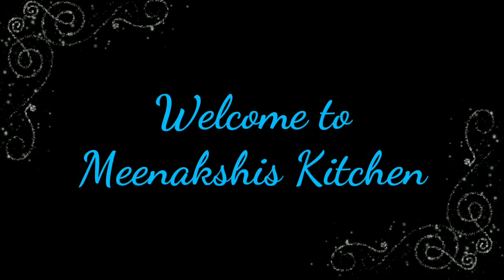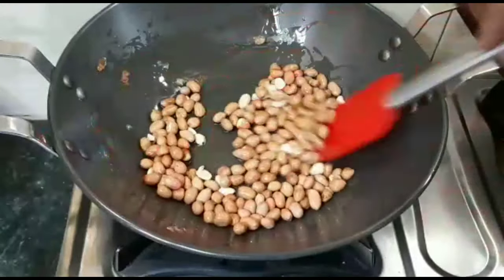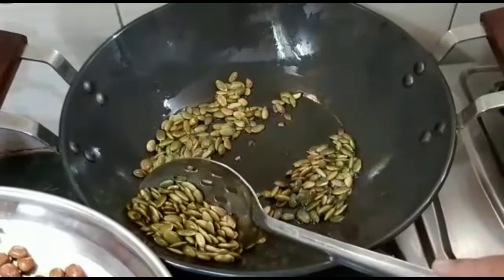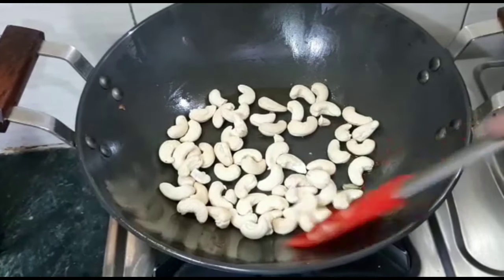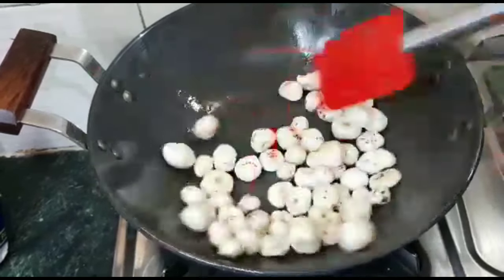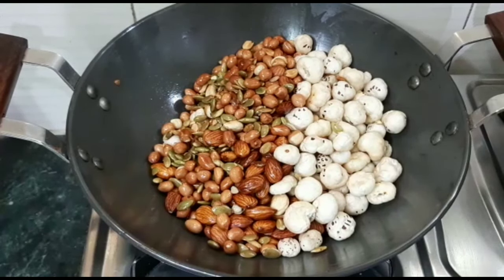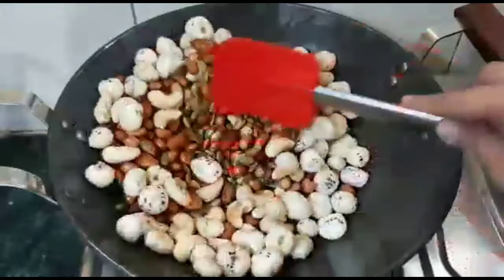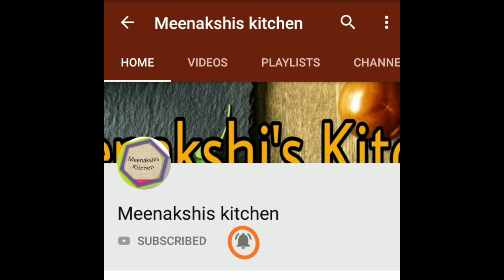Roasted Dry Fruit Masala | Dry Fruit Namkeen | Roasted Almonds Cashews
Roasted dry fruit masala namkeen. Masala Dry Fruit. Dry Fruit Namkeen. Roasted Almonds Cashews. Masala kaju.

Pumpkin Seeds
Fox Nuts/Makhana
Non stick kadai
Measuring cups & spoons
Glass measuring cup
Digital weighing scale